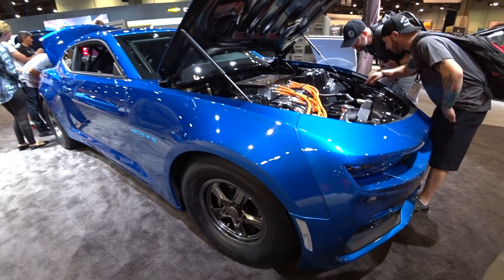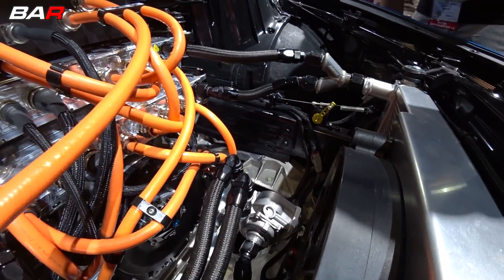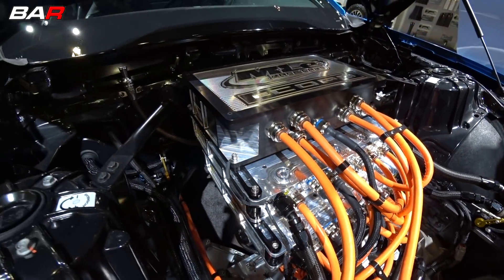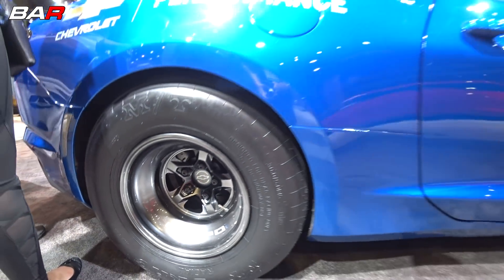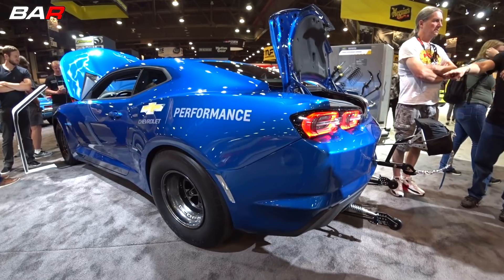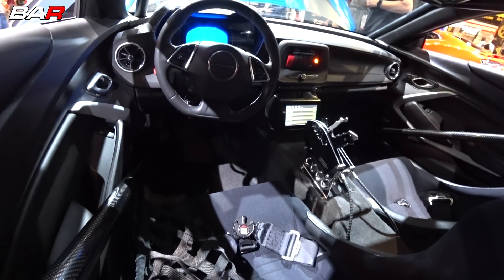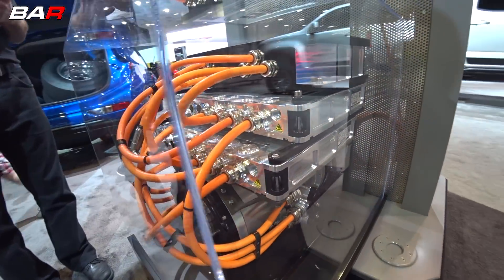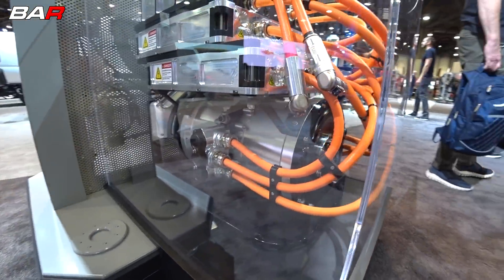eCOPO Camaro + 800volt LSX replacement unveiled at SEMA 2018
Chevolet unveiled their all new electric Camaro COPO drag car at SEMA 2018 as well as an  800volt LSX V8 replacement crate motor at sema this past week.